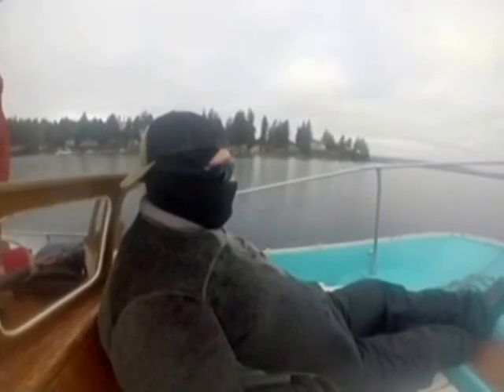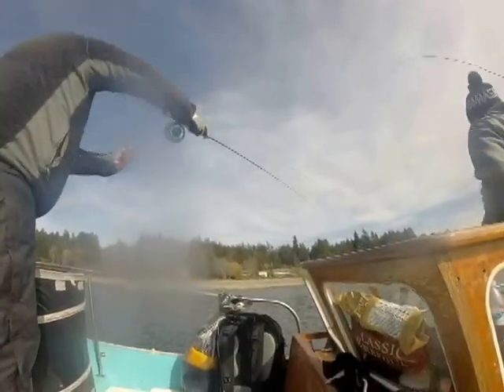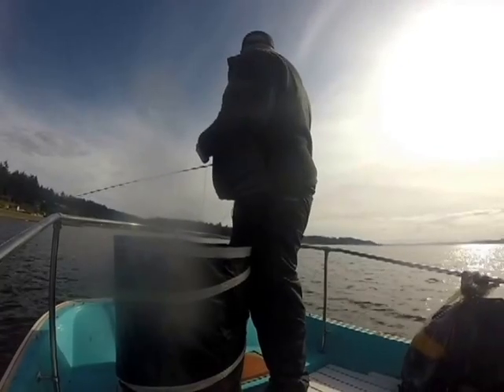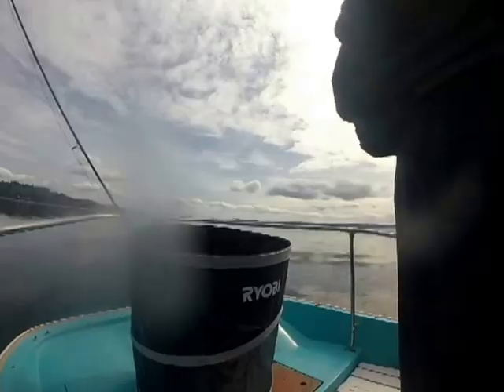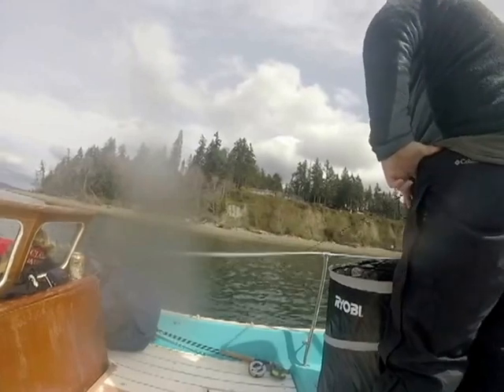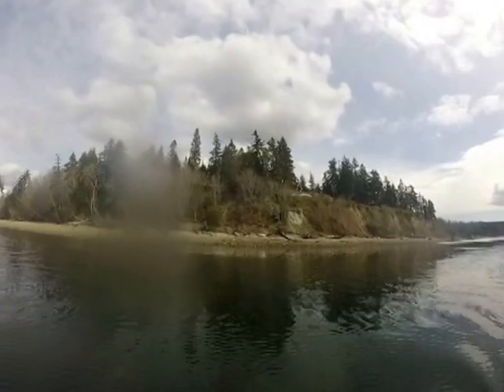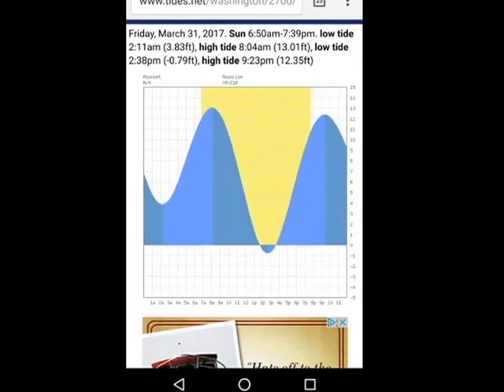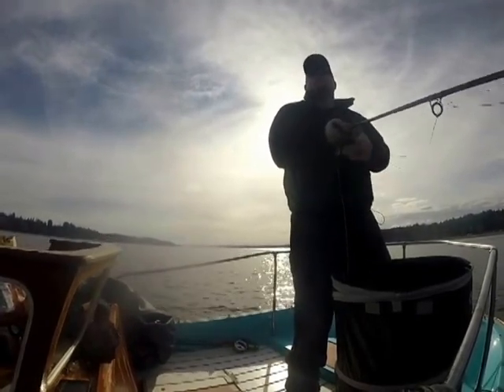Techniques and Strategies for Fly Fishing From a Boat in Puget Sound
A video offering up some tips, tricks, and techniques for use when fly fishing for sea run cutthroat and coho salmon out of a boat.

There is a big difference between fishing from a beach and fishing from a boat, and this video highlights some of the methods I use to cast, find fish, hook fish etc. when fly fishing Puget Sound from a boat.